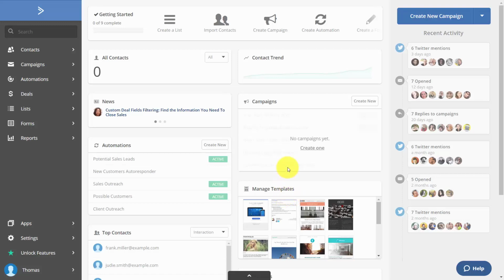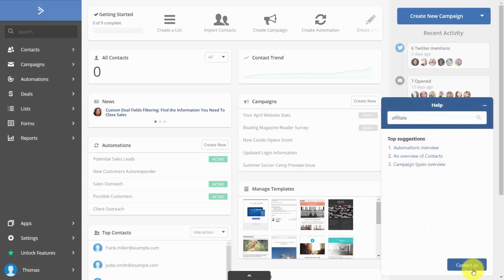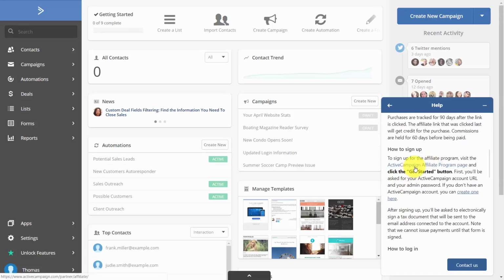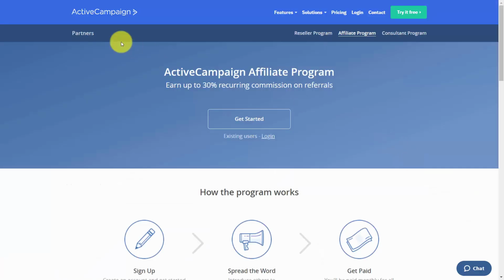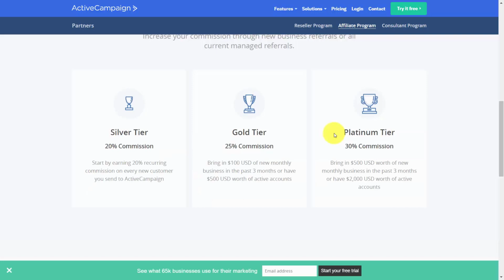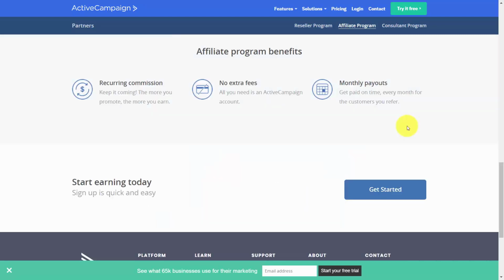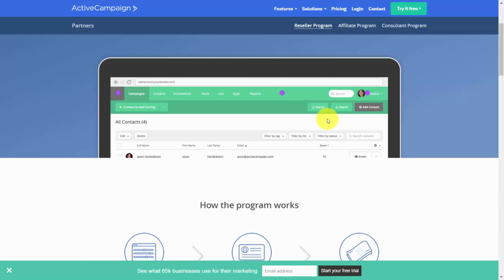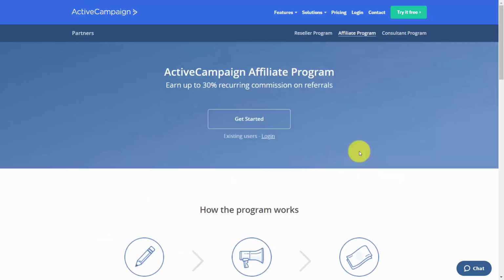ActiveCampaign Affiliate and Partner Programs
Earn up to 30% commission for each customer's account value. The more you refer, the higher your commission. With ActiveCampaign you earn from 20 up to 30% recurring commission on referrals. You must have an ActiveCampaign account to be an affiliate partner.

How you can start earning commission:
Step 1: Create an account. Create an ActiveCampaign account to get started.
Step 2: Refer customers. Share your unique affiliate link with your network.
Step 3: Get paid. Get up to 30% of the value of accounts you refer – every single month.